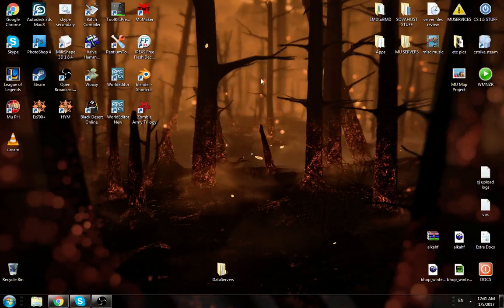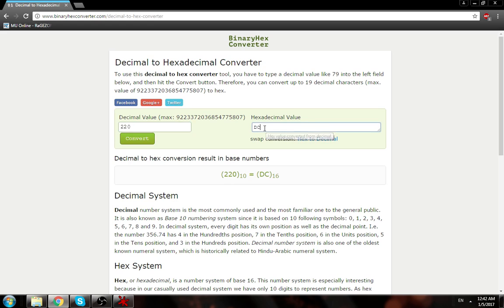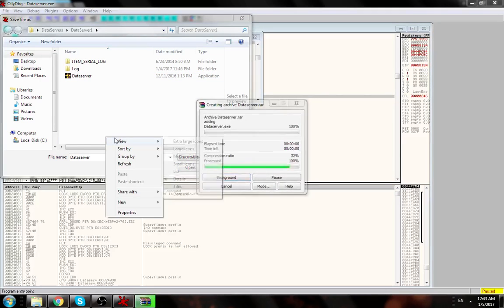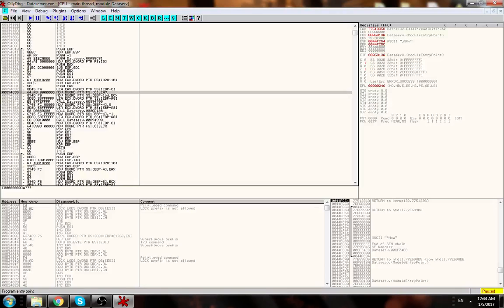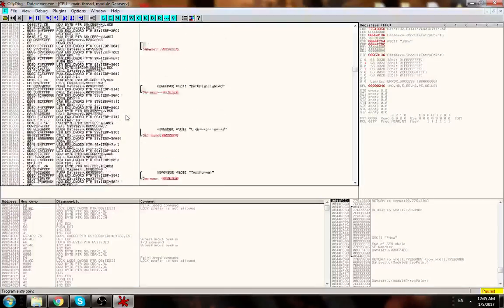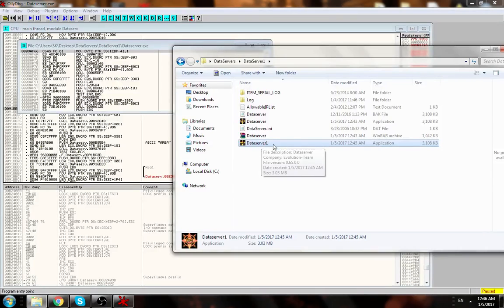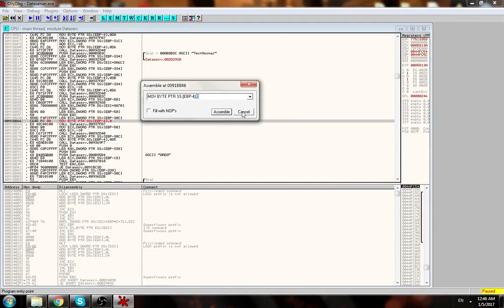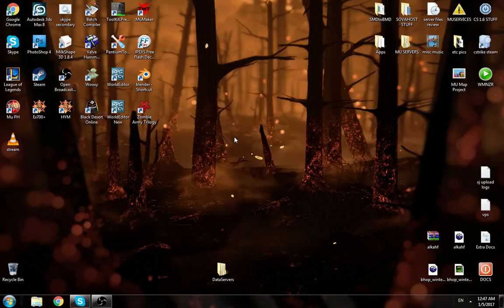How To Change Character Creation Level for MG/DL with OllyDBG (old seasons)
I show you how to search and change the default level to create Magic Gladiator or Dark Lord.